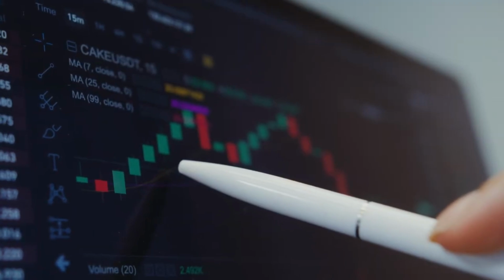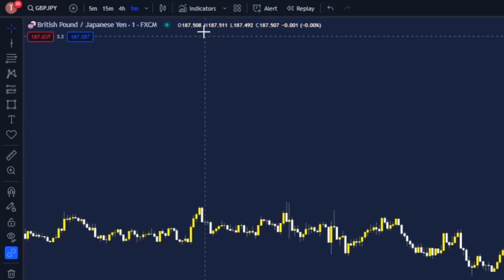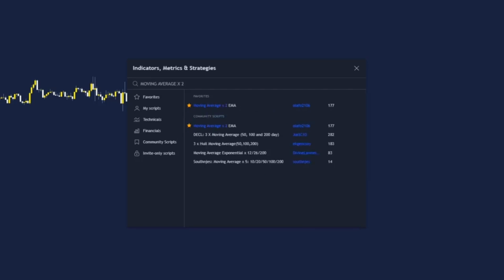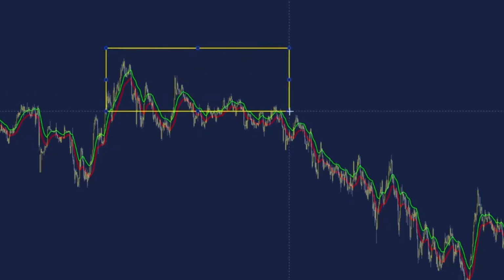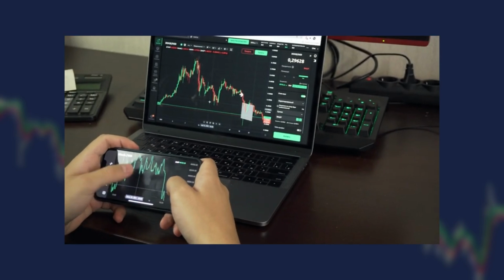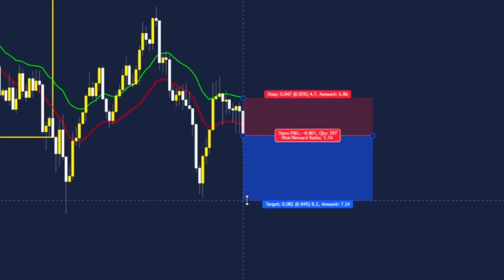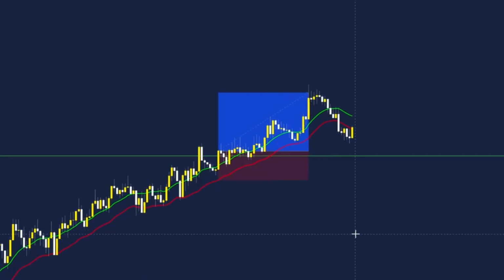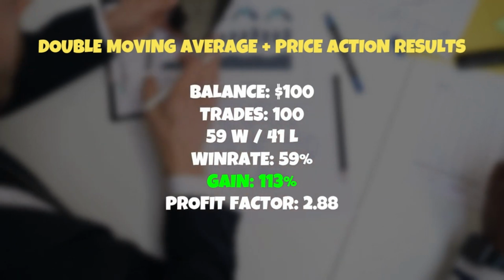The BEST AI TradingView Strategy for Beginners (Profitable)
Welcome to the Official Trades By Mo YouTube Channel. In this video I show a powerful AI strategy using free indicator that gives perfect signals, this high winrate Day Trading Strategy on TradingView that earns real money on the markets! Free Best Day Trading Strategy Gives Perfect Signals

If you are a beginner trader looking for a highly profitable ai day trading strategy on TradingView then this is the video for you. It uses some awesome free indicators that give perfect signals AND it works on any market (Forex, Crypto, Stocks, etc).

Chapters:
0:00 Intro
0:48 Indicators
2:43 Strategy Guide
5:45 Ai Results

Keywords Related to this video: ai, ai moving average, ai tradingview, quit your job, quit job, make money trading, tradingview, how to make money on tradingview, tested 100 times, tested strategy 100 times, trades by mo, course, trading course, forex, crypto, free strategy, tradingview, perfect signals, tradingbot, movingaverage, indicator, makemoney, day trading, scalping, swingtrading, free, free indicators, best free trading strategy, ai, ai trading